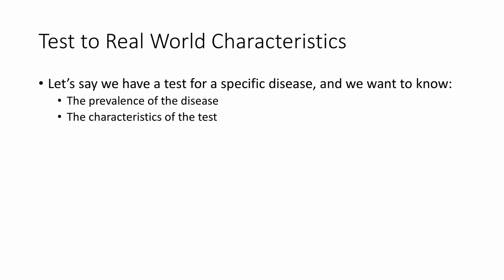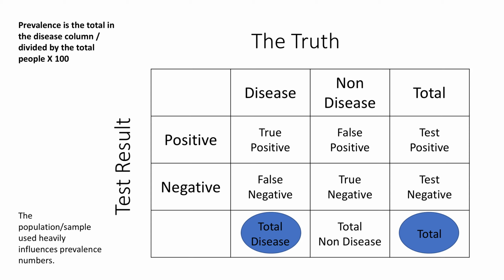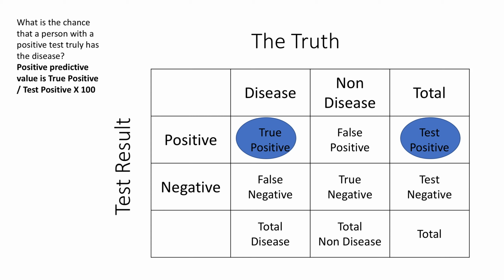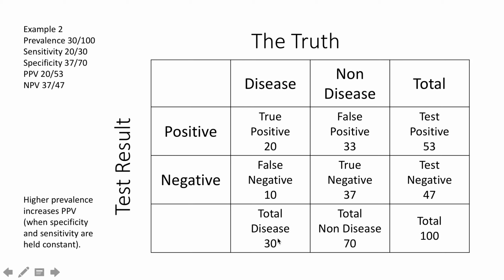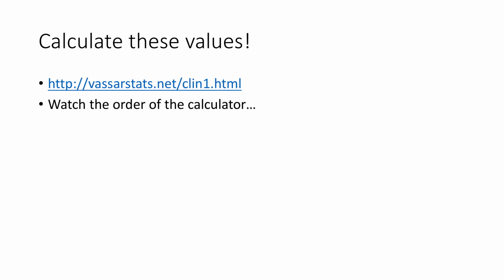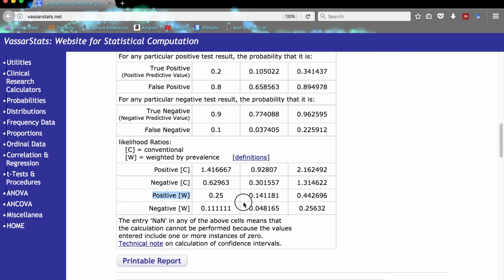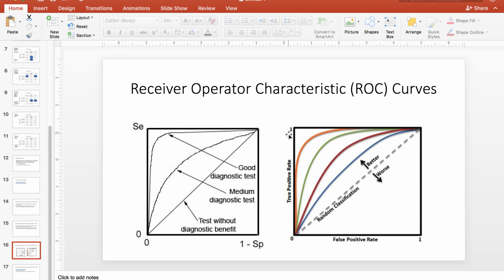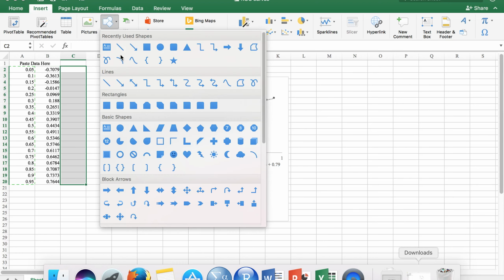VassarStats - Clinical Block 1 Example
Spring 2017

This video covers the concepts and how to calculate: prevalence, sensitivity, specificity, likelihood ratios, and ROC curves.